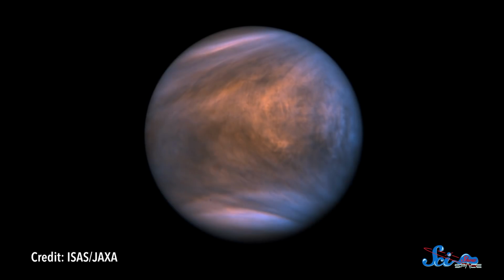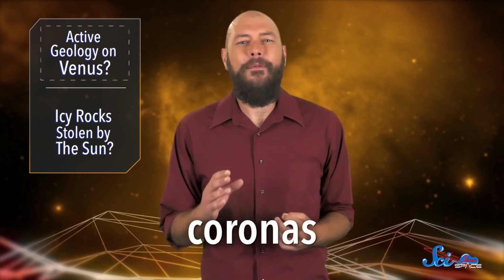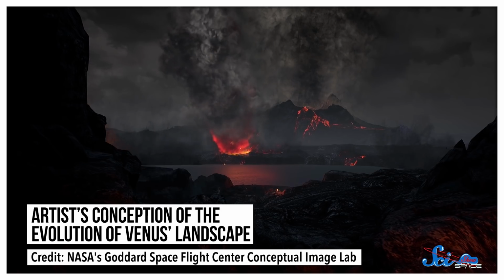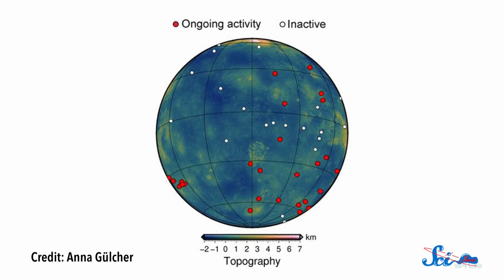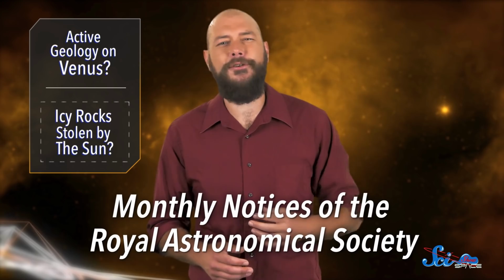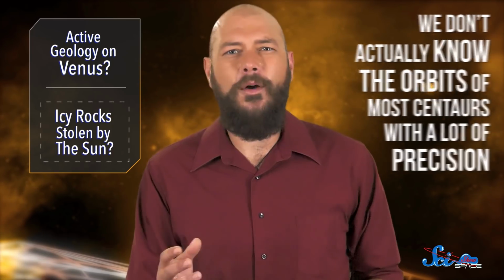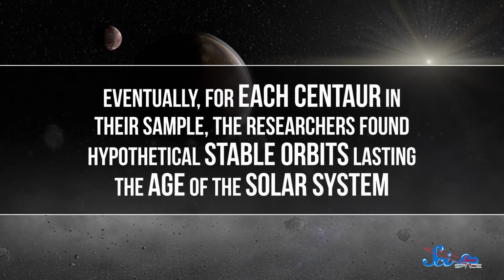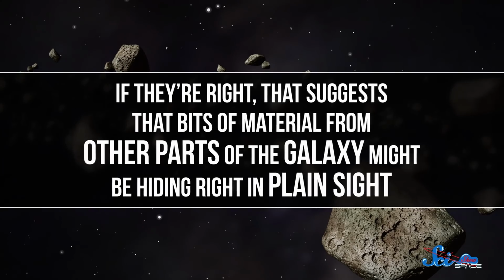These Icy Rocks Might Be from Another Solar System | SciShow News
New research suggests that Venus’ patterned crust might currently be more active than we thought! Astrophysicists have also modeled the orbits of mysterious objects between Jupiter and Neptune, and found that they could have come from other solar systems!

Hosted by: Reid Reimers